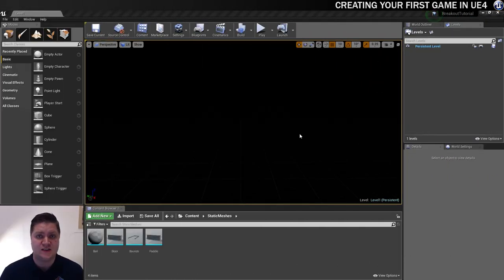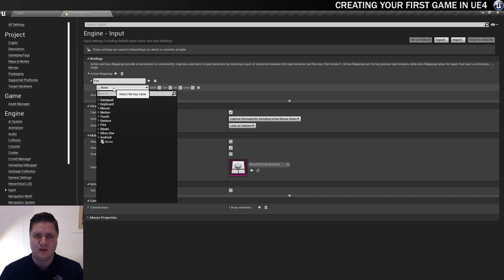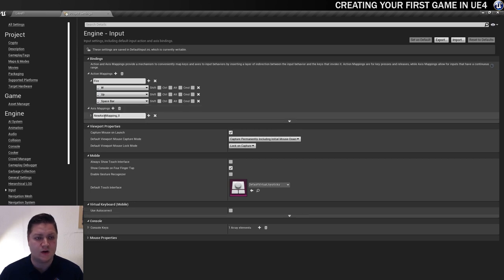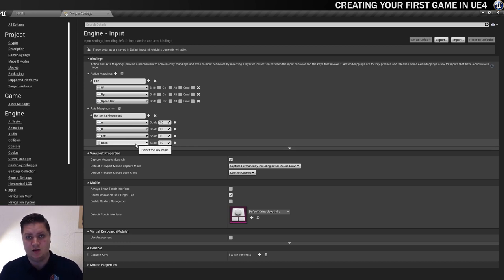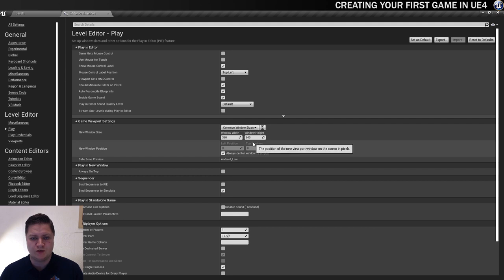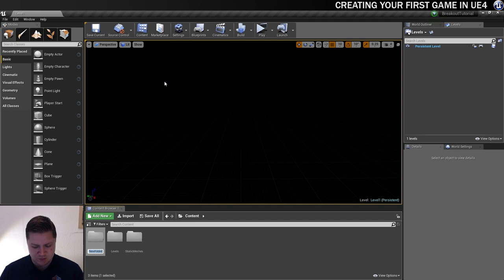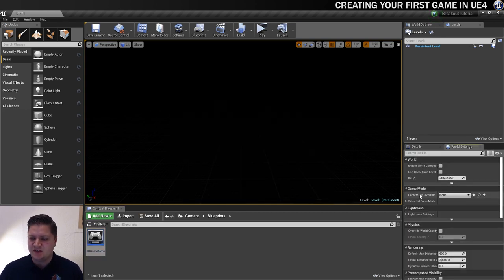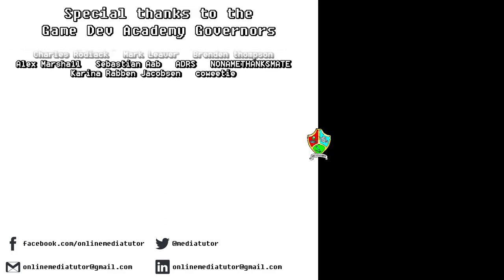#2 Set up INPUTS, SCREEN SIZE and GAME MODE in Unreal Engine 4 | UE4 Blueprints Tutorial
In this part of my free Unreal Engine 4 for beginners tutorial video series you will learn how to set up keyboard inputs using action mappings and axis mappings which will allow you to control your game. This step also covers setting an appropriate screen size. You will also learn how to create a new Game Mode.